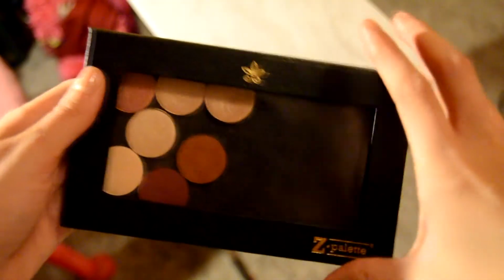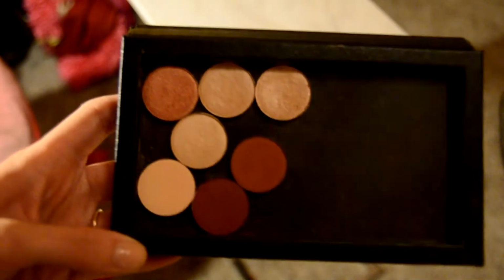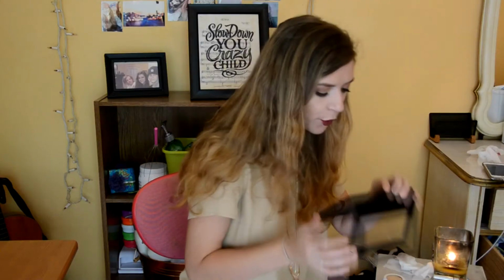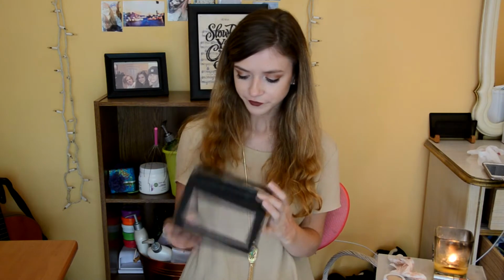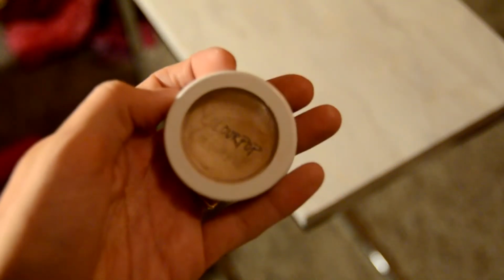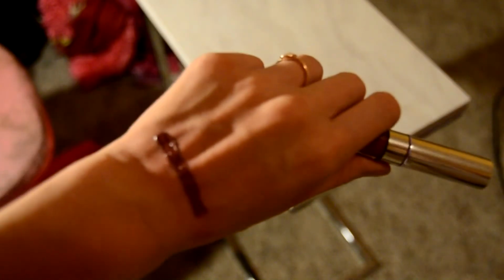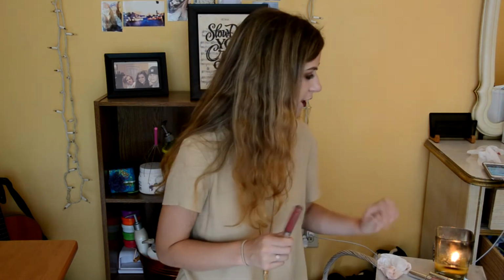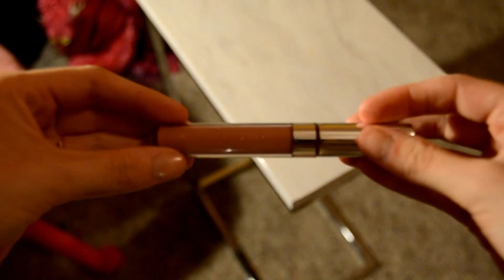Colourpop Review and Swatches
Hope you enjoyed my first "beauty" video! My camera cut off so sorry for that. Also, when I say get a new camera I mean my own since I am using my dads while I am home. Also, comment video suggestions to make.

Products Mentioned:
Eyeshadows-
Top Notch
Going Steady
Hear Me Out
Let Me Explain
Take It Slow
Ringer
Super Shock Cheek Highlighter-
Lunch Money
Super Satin Lip-
Barracuda
Ultra Matt Lip-
Bianca
Times Square